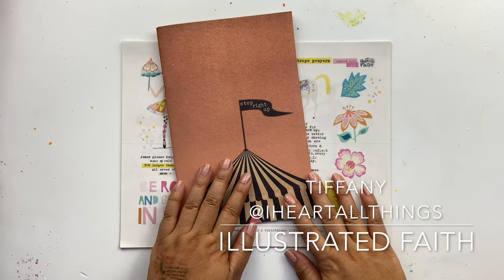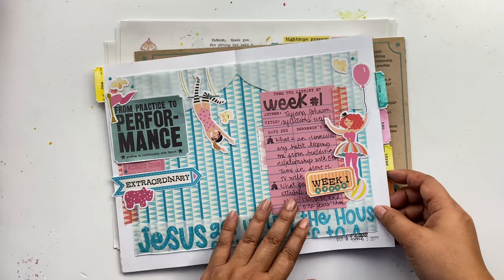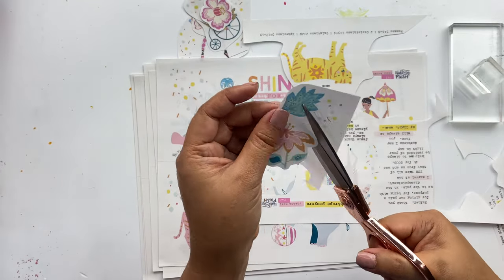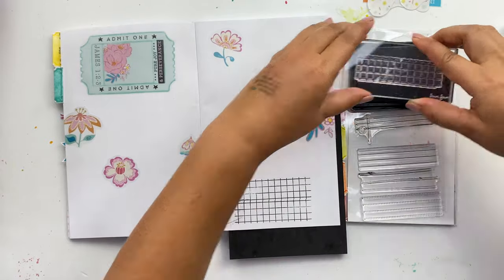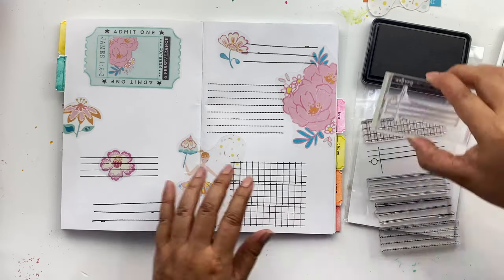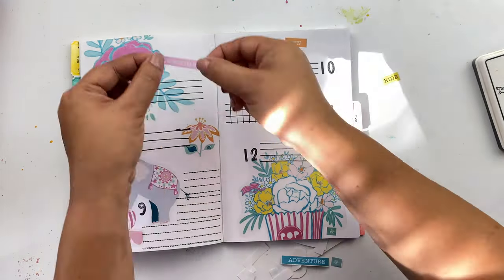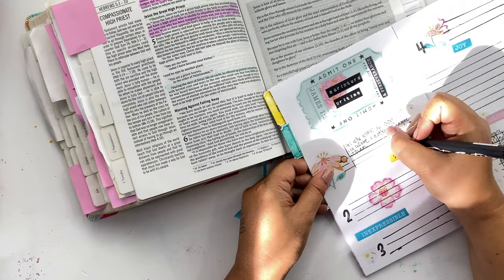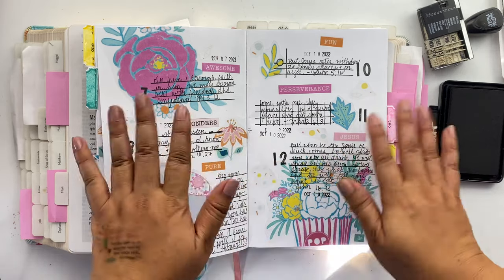Scripture Writing: Step Right Up!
Join Tiffany as she sets up her Step Right Up travelers notebook for a week's worth of Scripture Writing using the latest Better Together releases from Shanna Noel & Tamara Arcilla! Supplies & Timestamps are down below!

Supplies: Tightrope Prayers, Free Admission, The Legitest Alpha Mini Stamp, Journal Crush Stamp, Lawn Fawn's Jet Black Ink, Illustrated Faith Traveler's Notebook, Maco Clear Sticker Paper, MoTek Label Maker, The Jesus Bible

TIMESTAMPS

01:56 Supplies
02:14 Cut Out Printables
02:58 Large & Medium Images on pages
03:42 Add Journaling Spaces
05:40 Number Spaces
06:00 Add Smaller Images on pages
07:06 Scripture Writing Time!
08:09 Finished Product
09:10 Spread 1
09:14 Spread 2
09:18 Subscribe & Share!